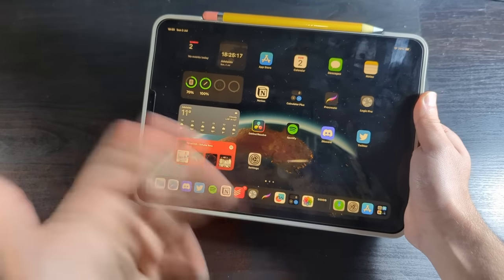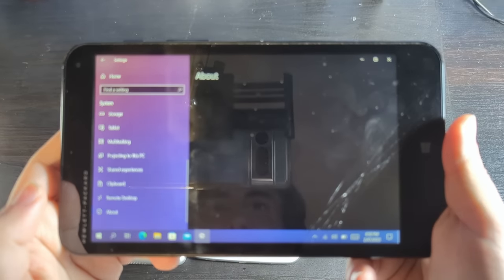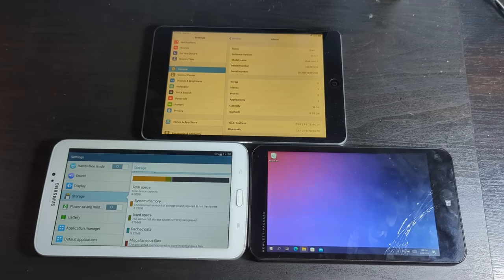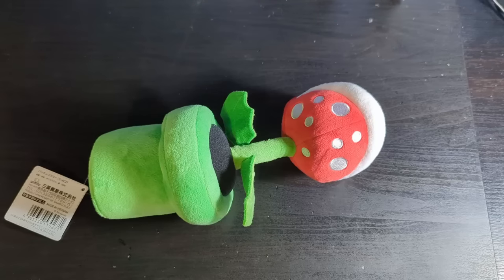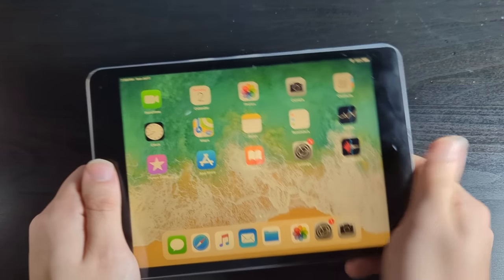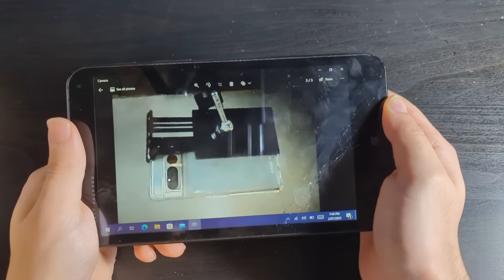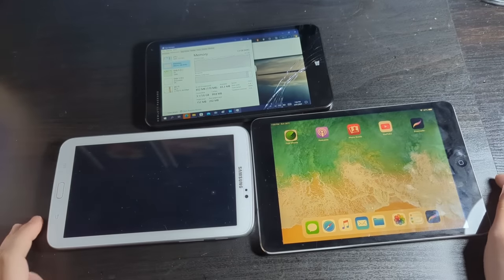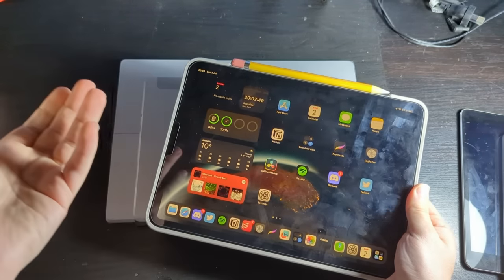Android vs iOS vs Windows Tablets 10 Years Later!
While the iPad dominates the tablet space today, Android and even (kinda) Windows tablets had much more of a presence, let's take a look at some 7 inch tablets from 2013 and see how they compare to one another. The iPad Mini 2, the Samsung Galaxy Tab 3, and the HP Stream 7.